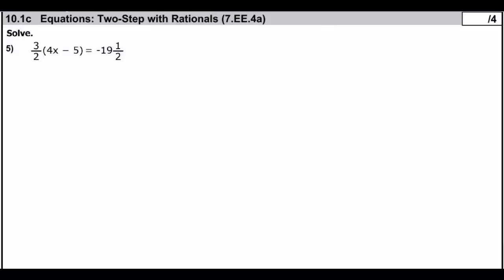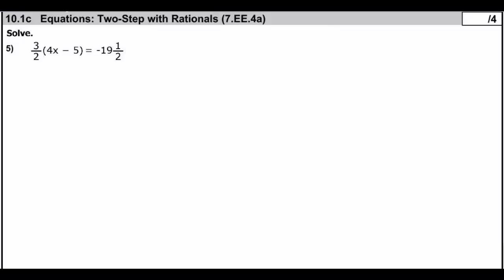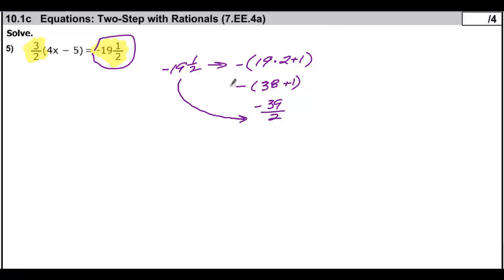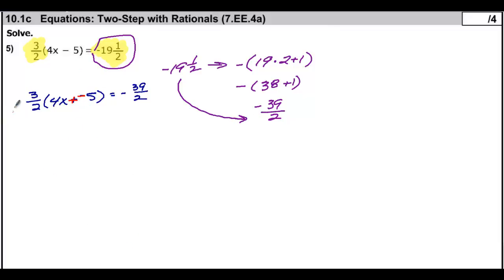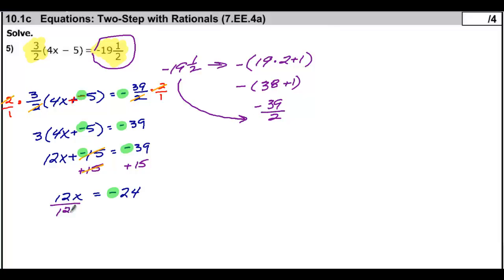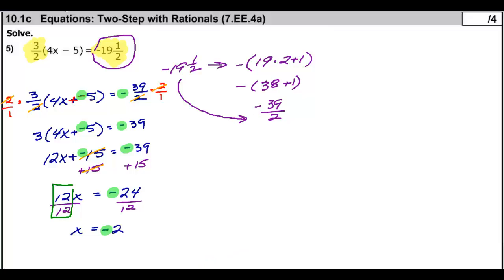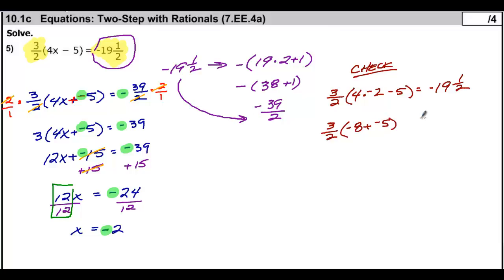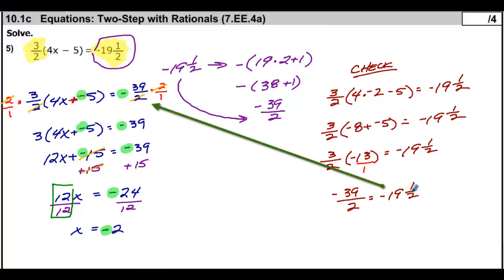Mr. Willmarth, AGGIE Math-7: Week-12, Concept 10.1c